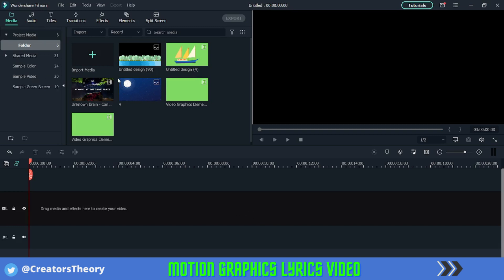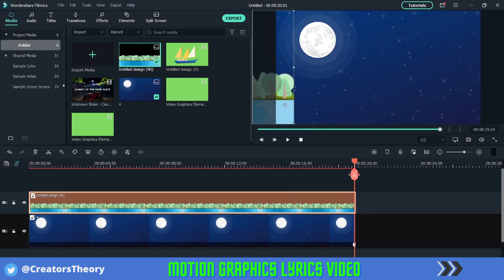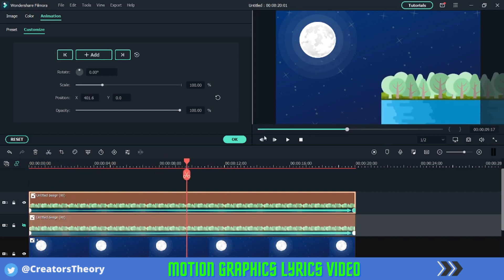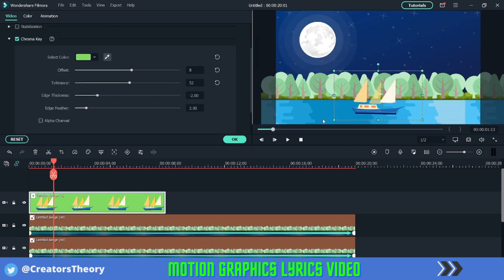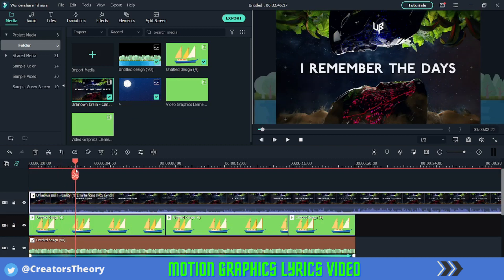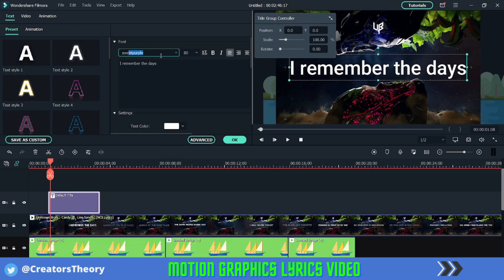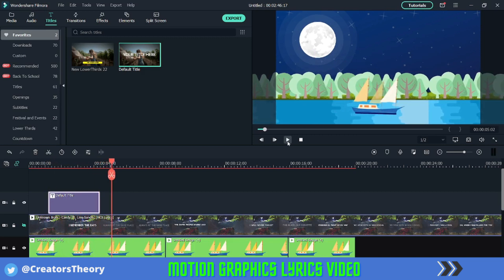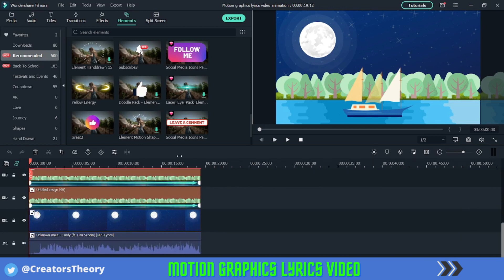Motion Graphics LYRICS Video Animation in Filmora X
Hi Guys, In this video, we will see how to create a motion graphics lyrics video in filmora X. Keyframing is the latest feature that was added to the video editing software in the latest update. Here we will use keyframing and loop animation to create this amazing spotlight effect in filmora.

We have already made tutorials on Keyframing on the channel. So we will be using the keyframing feature of filmora X to create motion graphics lyrics video.

Below is the loop animation video which you might need to better understand this video.

Motion graphics lyrics video is an amazing effect. I have seen it been implemented in premiere pro but was not possible till now in filmora.

Motion Graphics Lyrics Video in Filmora X
0:00   Video Sneak Peak
0:20   Video intro
0:44   Creating Motion Graphics Lyrics Video in filmora
8:37  Video Outro

The Motion Graphics Lyrics Video in Filmora video editing software is a part of our video editing series. We will be making it easier for you to create awesome videos with great effects and transitions. We are just trying to make editing easy and fun.

Creators Theory:)